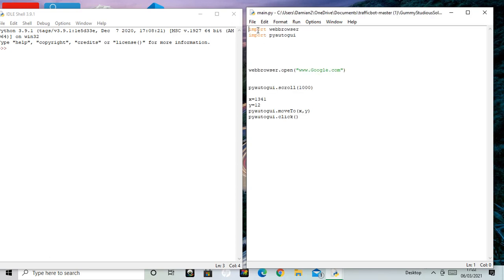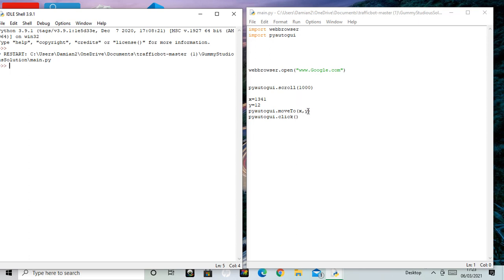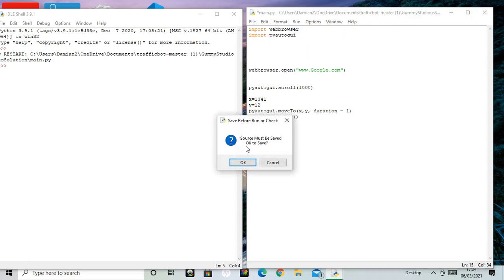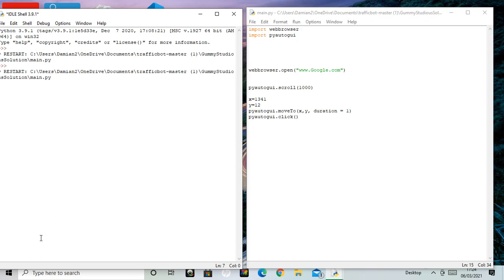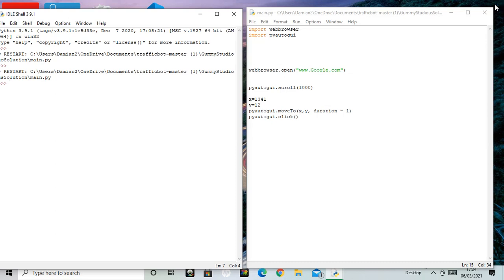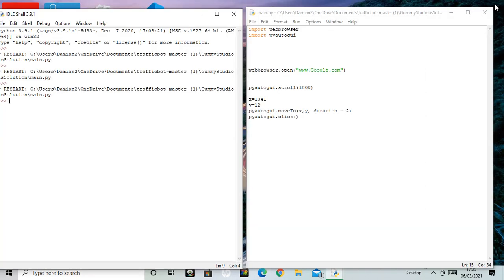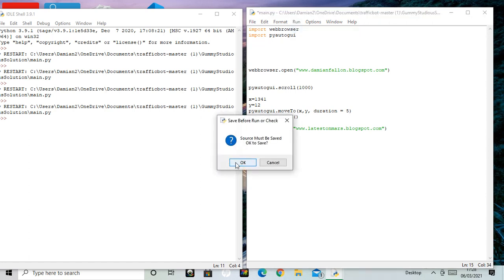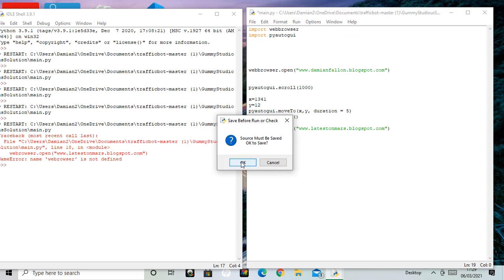Simple traffic bot using Python part 2